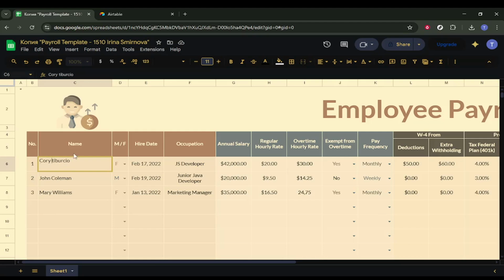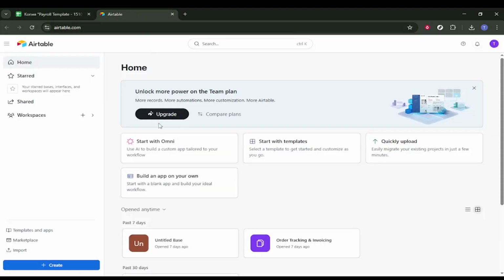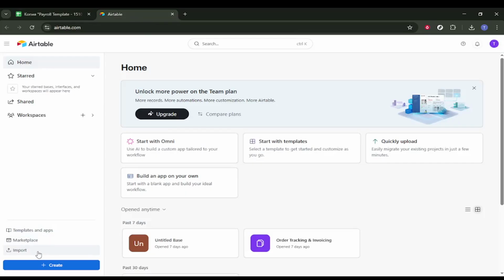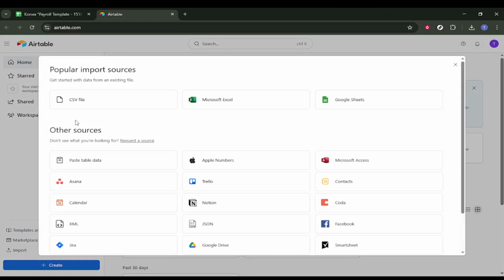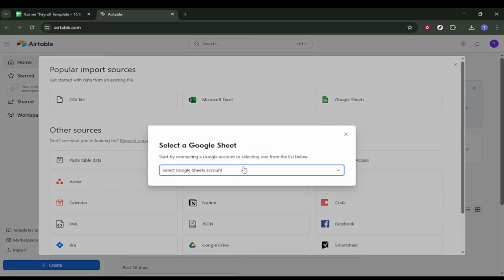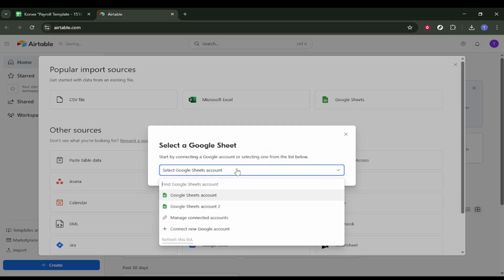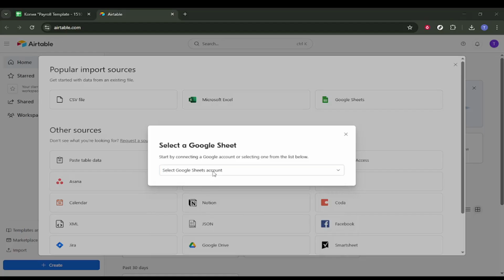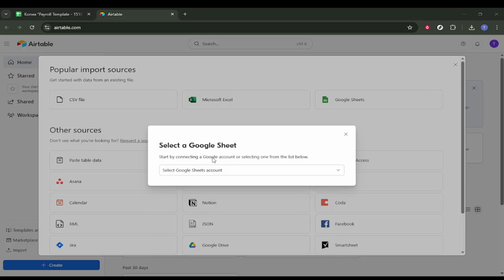How To Import Google Sheets Data To Airtable [2026 Full Guide]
In today's video we cover: How to import Google Sheets data to Airtable, import Google Sheets to Airtable, Google Sheets Airtable integration, connect Google Sheets to Airtable, sync Google Sheets with Airtable, Google Sheets, Airtable, data migration, spreadsheet to database, Airtable tutorial, automated data import, Google Sheets workflow, no-code integration, business data automation, mapping spreadsheet data

-Google Drive
-Google Meets
-Google Sheets
-Google Chrome
-Google Forms
-Google Gmail